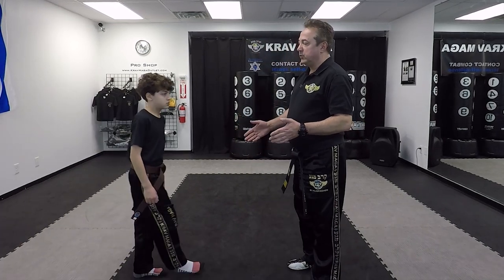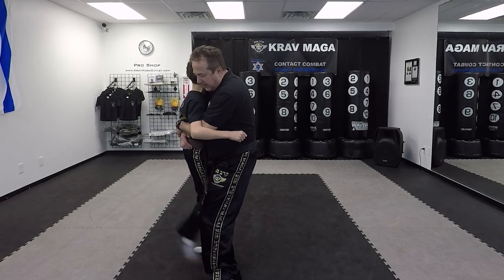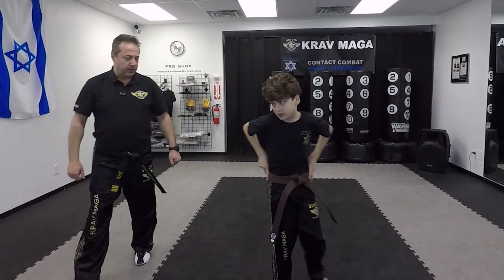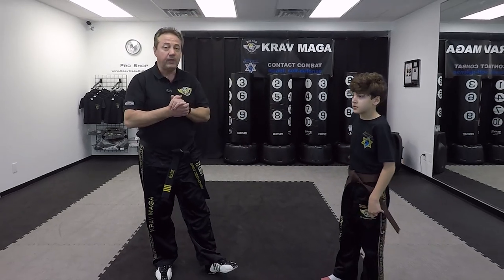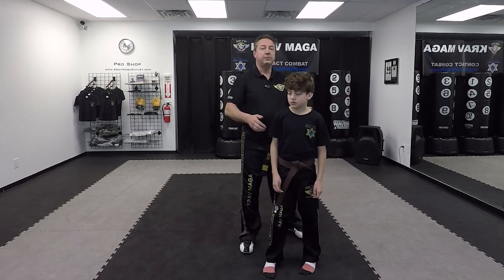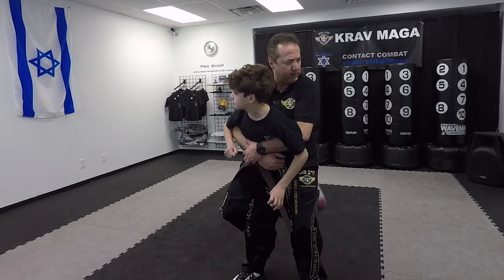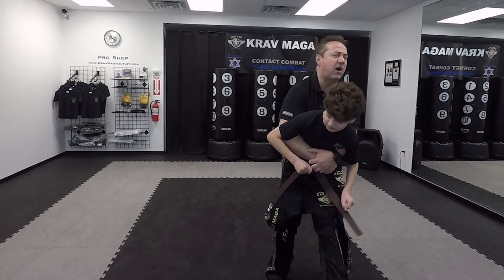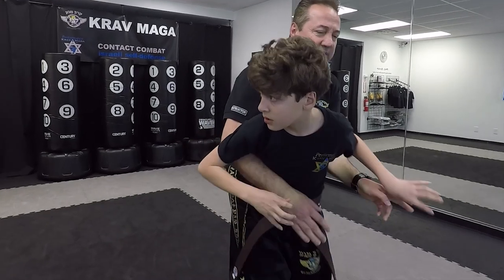Bear hug defense for kids